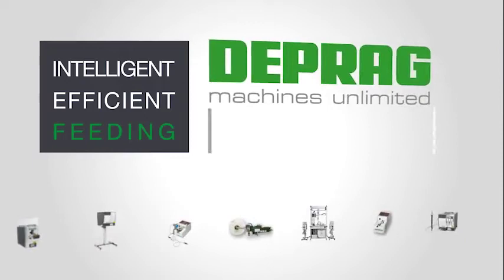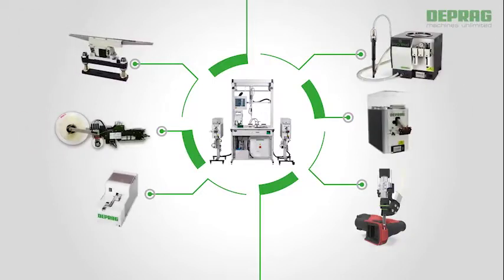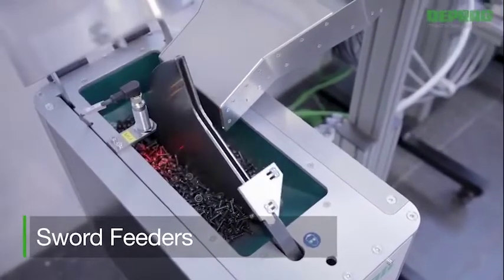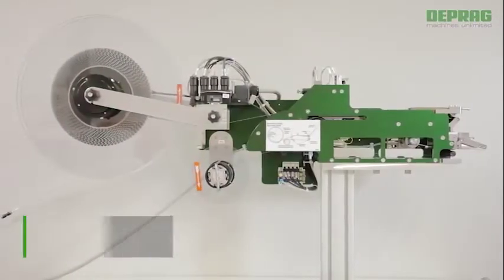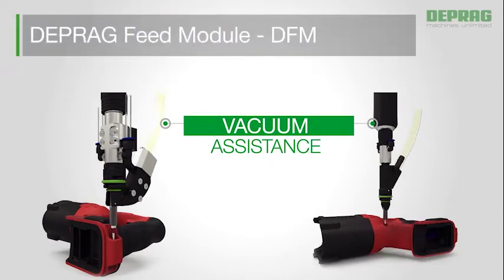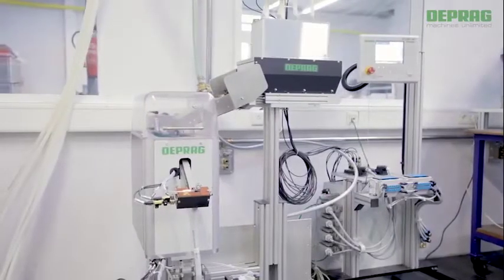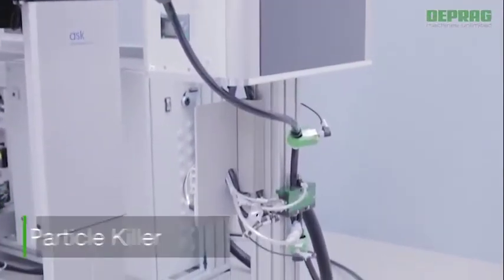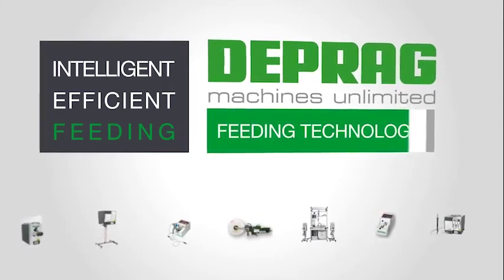DEPRAG Intelligent – Efficient – Feeding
Sword feeders, an alternative to vibratory feeders, are exceptionally useful when delicate handling fasteners are required. The gentle handling and the reduced noise level of the sword feeder allow for low-abrasion part feeding.

DEPRAG U.S.A.